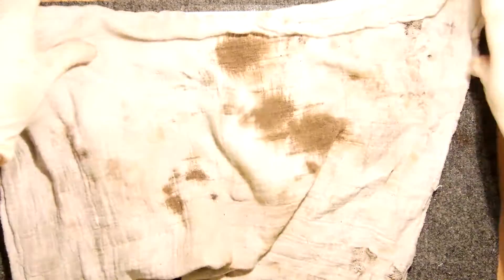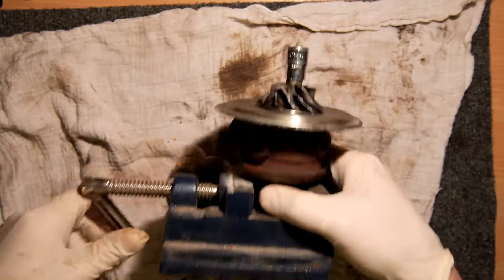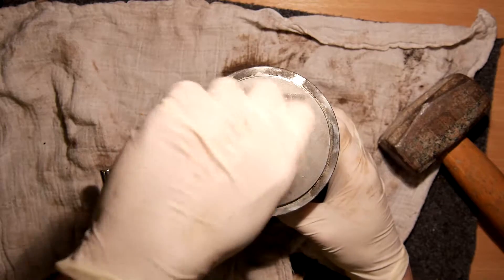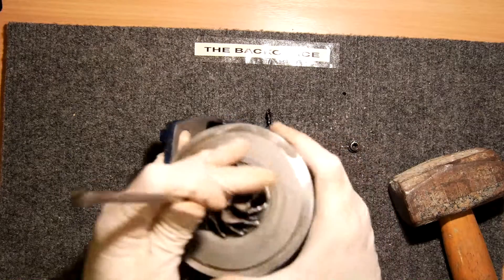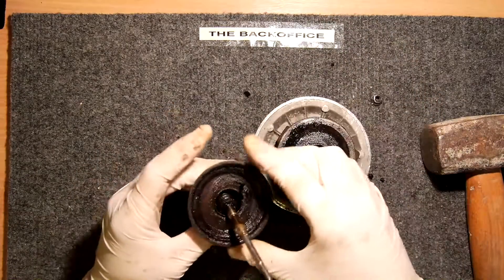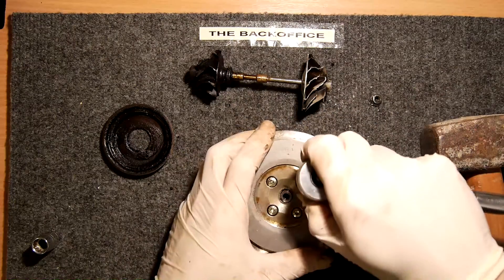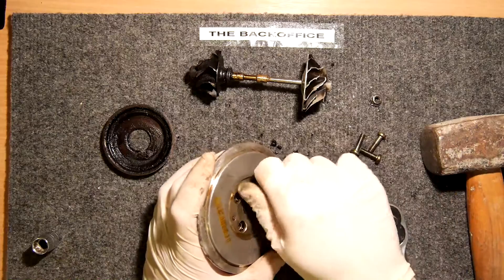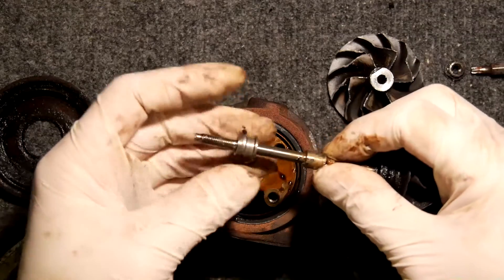TD Lab - Garrett GT1752 Turbocharger Part 3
I dig about the CHRA and try to fathom what happened. Unfortunately I lost sound and a bunch of video. But it looks like the bearing lost lubrication and started to spin around and grind away the white metal of its seat.
This a Garrett GT1752 Turbocharger as commonly found in a whole bunch of GM vehicles.

Part 3 Don't be a stranger, please click here for updates